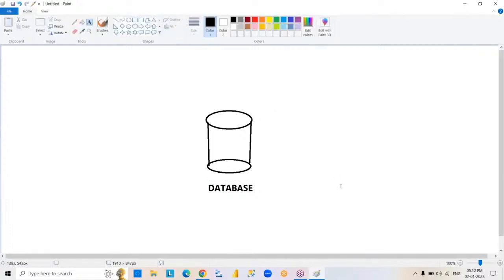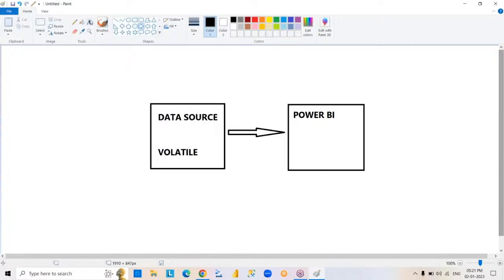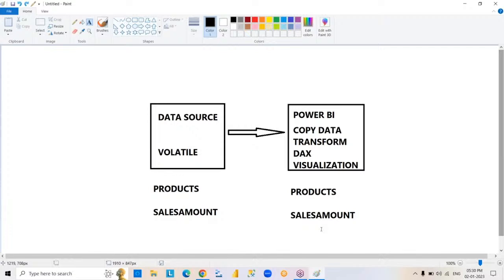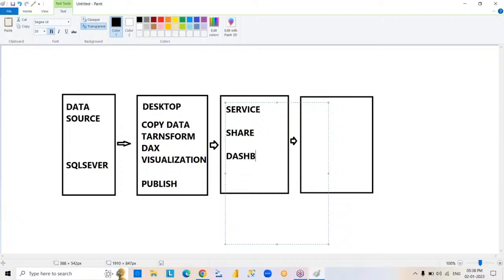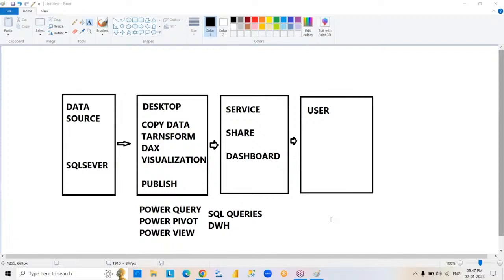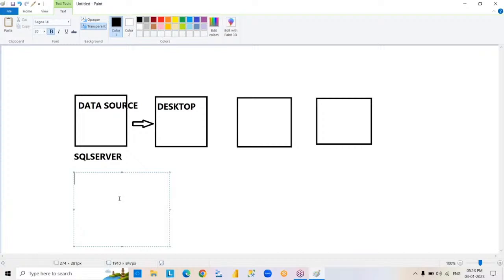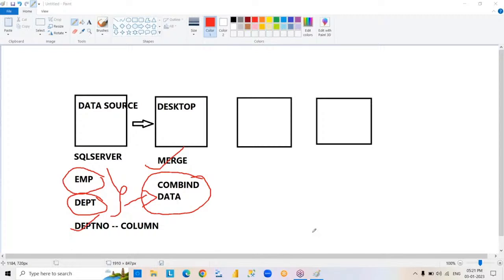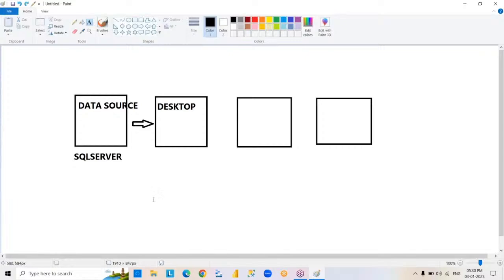POWER BI tutorials by Mr. Suresh Vadde Sir